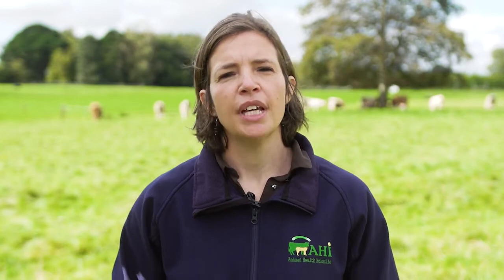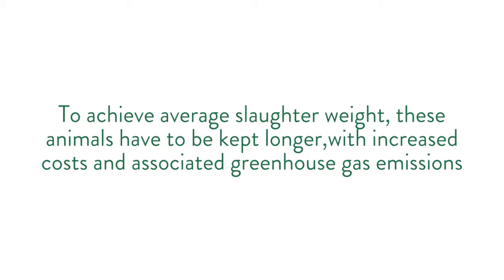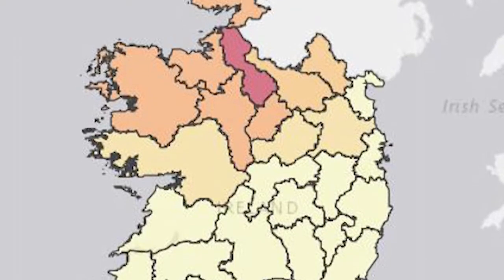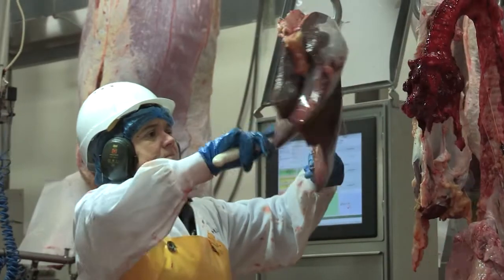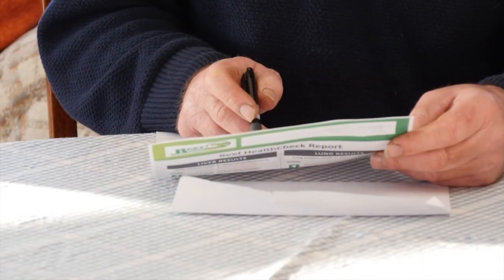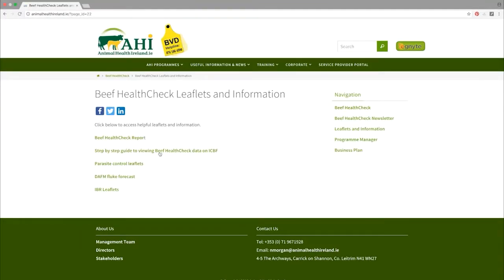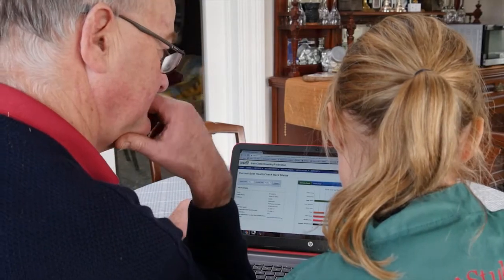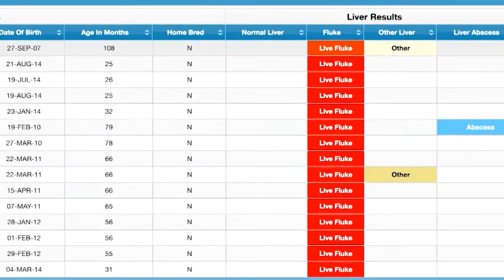The Beef HealthCheck Programme – cattle liver and lung monitoring